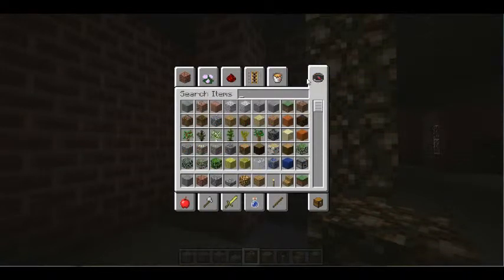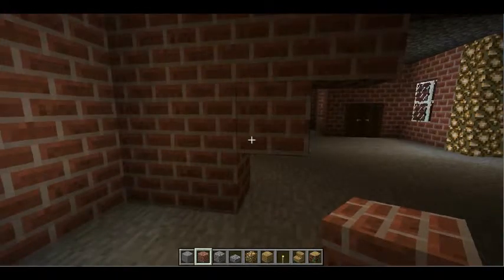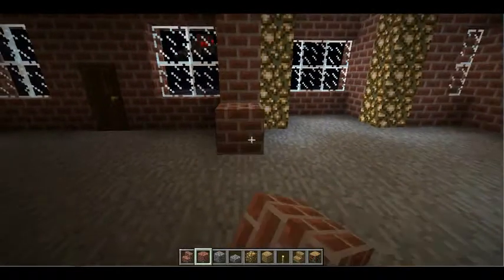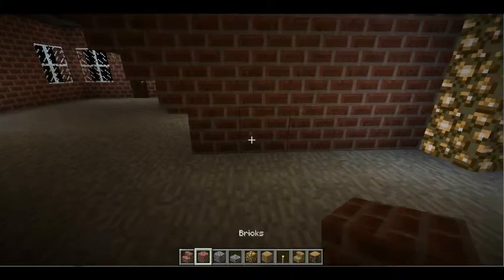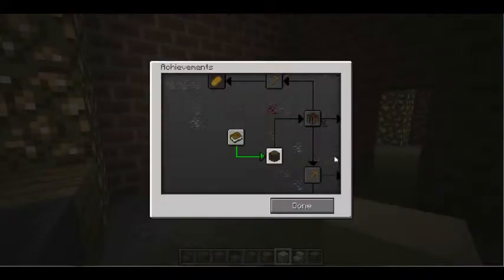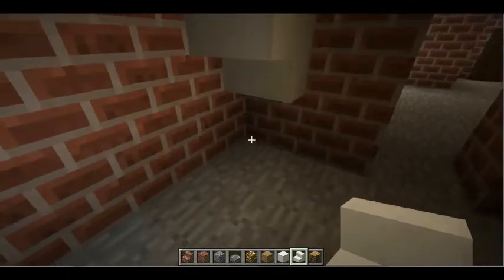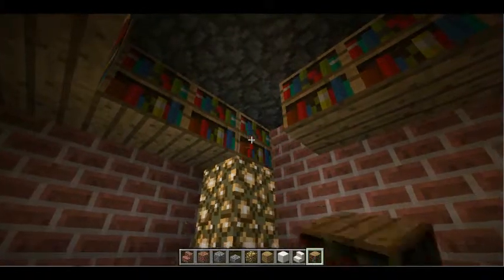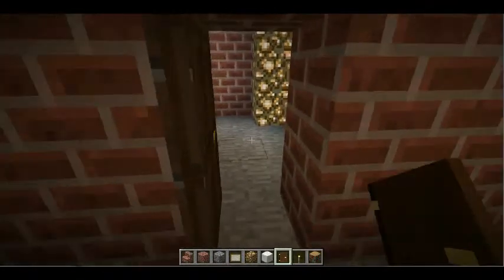INTERIOR DESIGN / Minecraft Creative Build Ep. 2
I feel like I should be on HGTV!!!

Like if you want to see more of these types of videos!